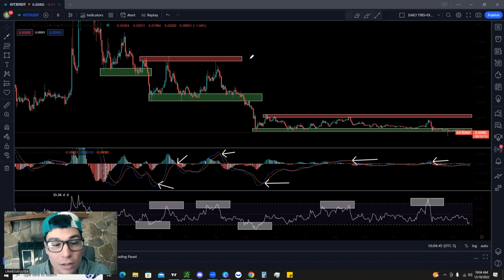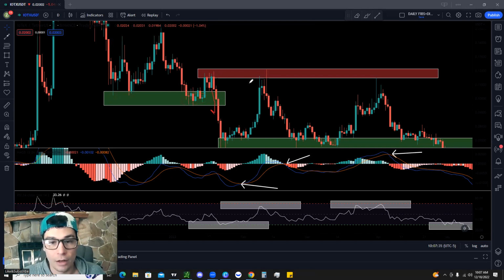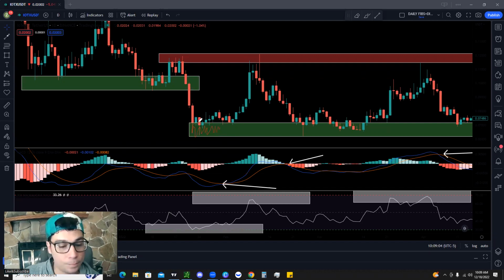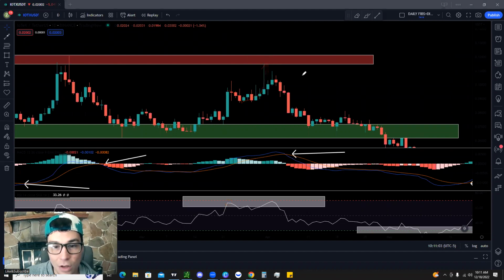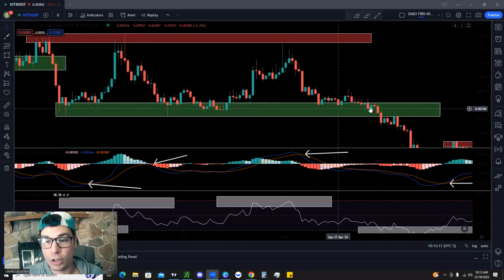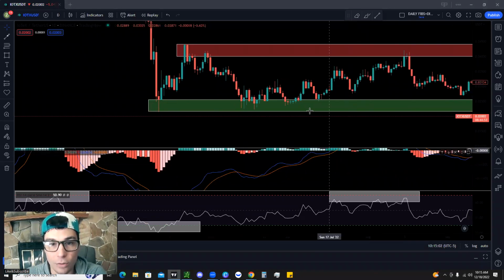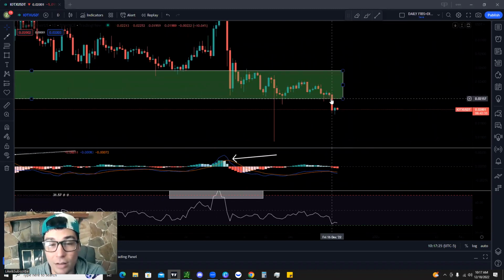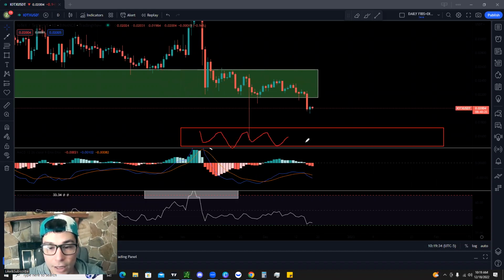🚨 Iotex (IOTX) Crypto Coin 🚨 - DON'T BE FOOLED!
How does the cryptocurrency perform to other altcoins? Is IOTX a good investment? Should you buy the IOTX coin?